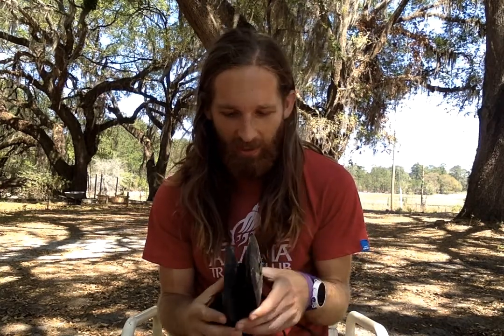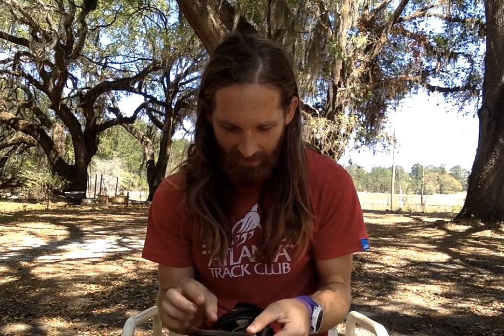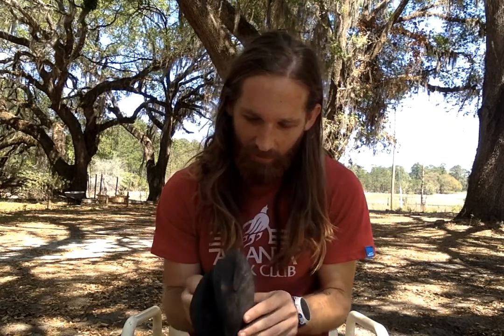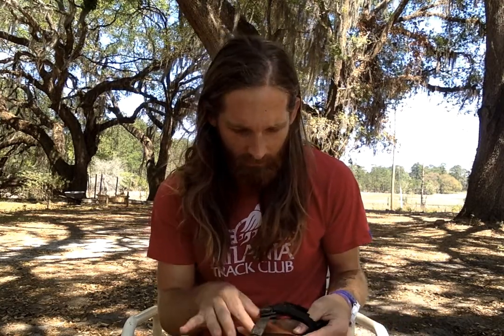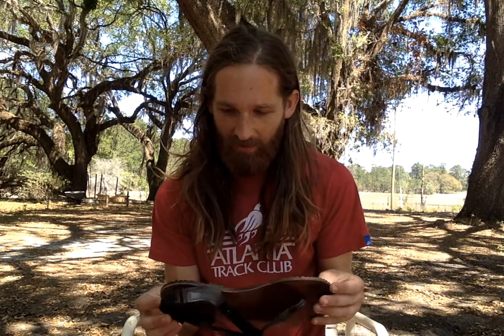6 Reasons to Run in Sandals